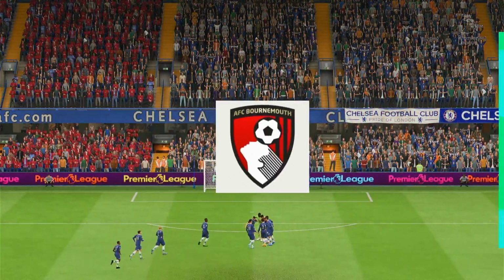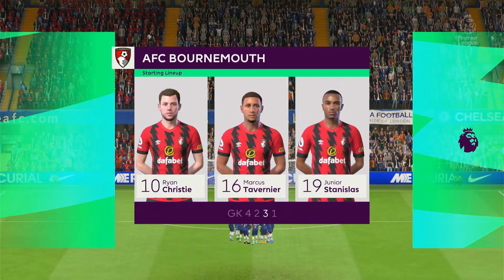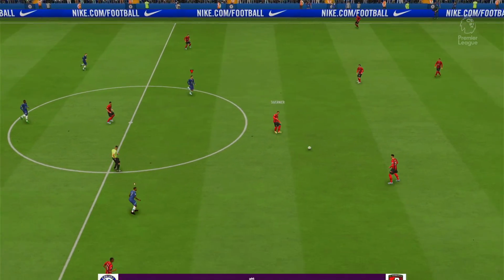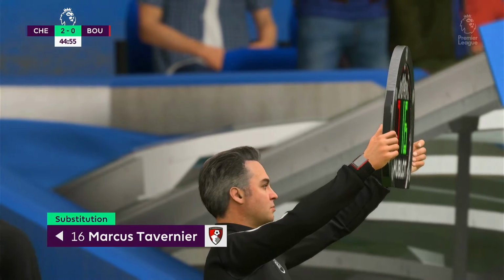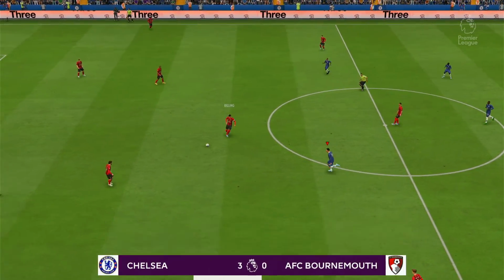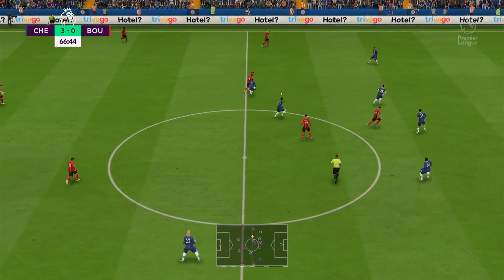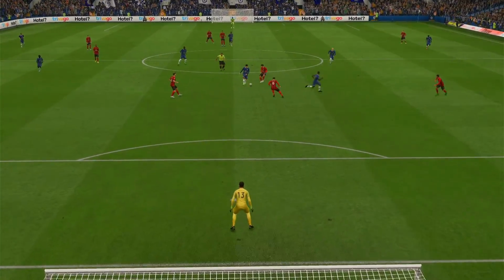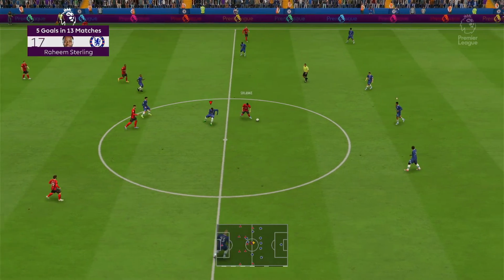CHELSEA VS BOURNEMOUTH FULL MATCH CHELSEA GRAHAM POTTER CAREER MODE || EPISODE 19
Chelsea Career Mode Episode 19... CHELSEA VS BOURNEMOUTH